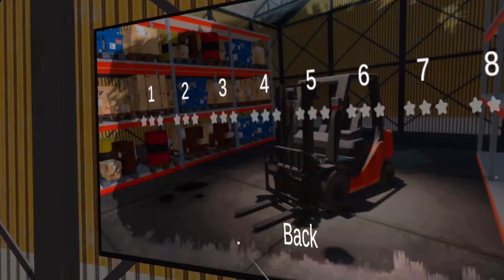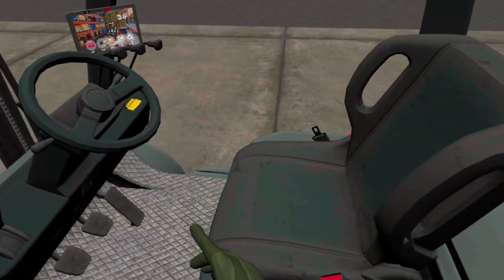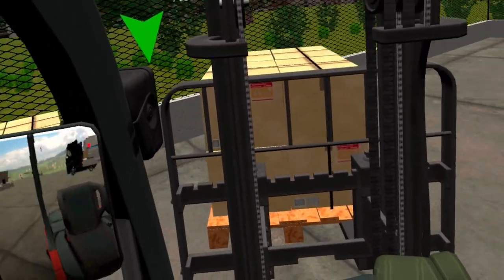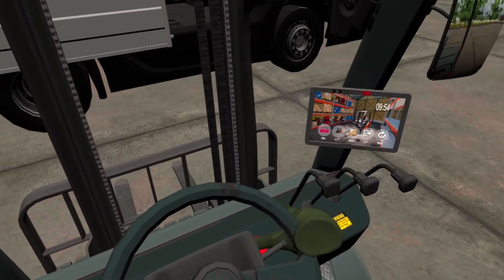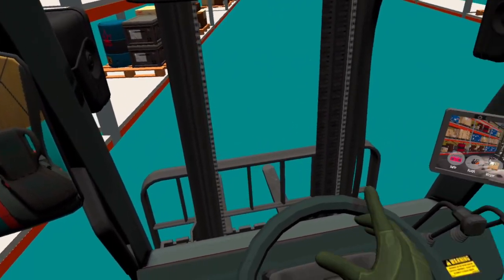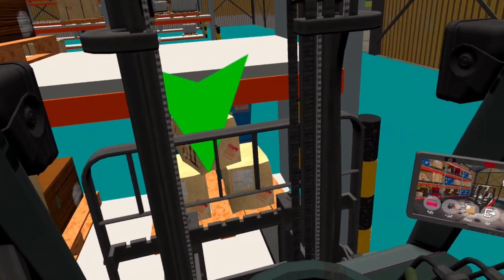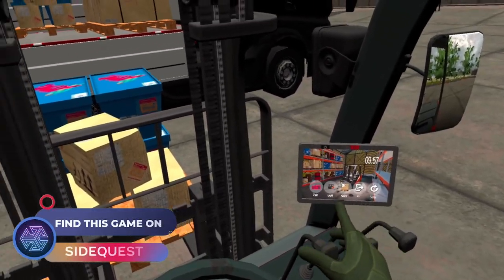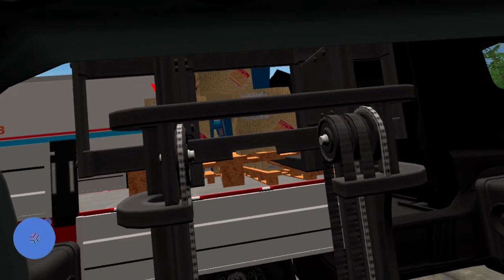Realistic FORKLIFT Driving Simulator VR for Quest 2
Trying out the demo of Forklift Simulator VR for Meta Quest 2 VR headset. It's a realistic forklift simulator where you need to lift real warehouse boxes and items and load them onto a truck. It features beautiful graphics. This version reviewed is a free demo version available via SideQuest and Oculus Store. The game is developed by Twin Software Studio.

You can download and play this Forklift truck driving simulator free on SideQuest